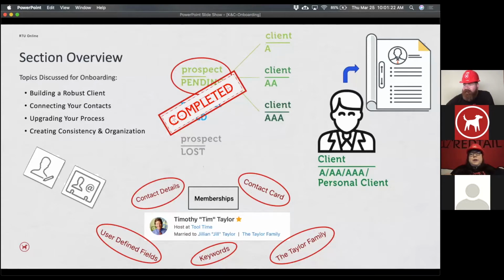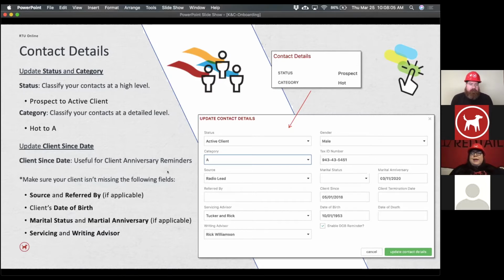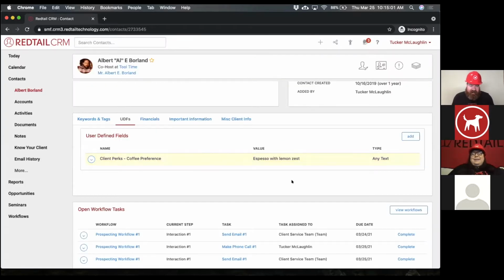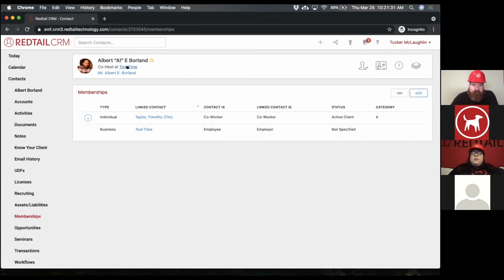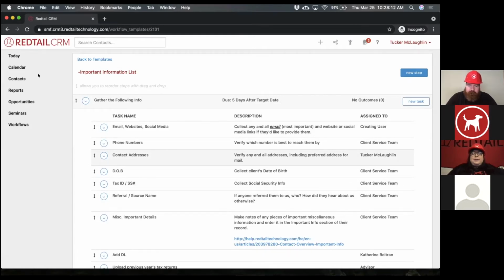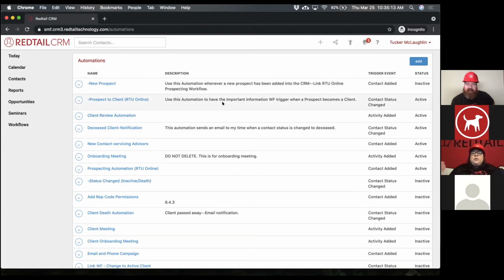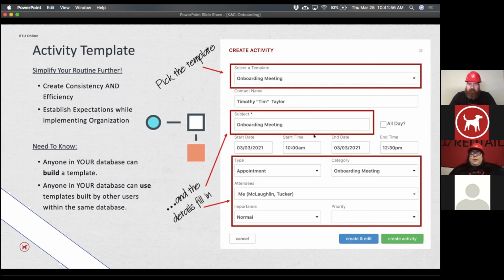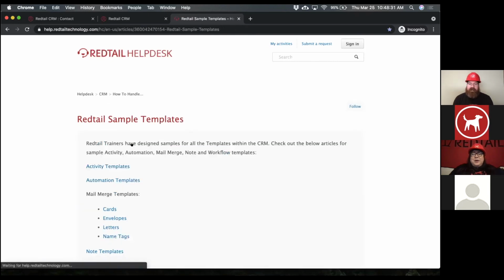RTU Online: Part 5 - From Prospect to Client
Transitioning an individual from prospect to client can be an efficient process where organization is maintained using several tools within the CRM. Track client communications with notes and simplify processes with a variety of templates! Leave a positive first impression to get your client relationships off to a good start.